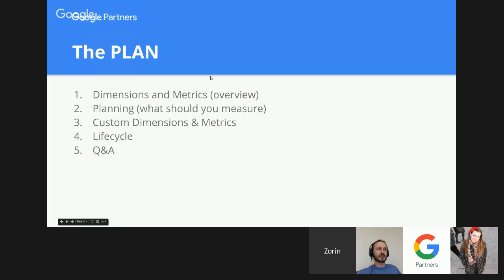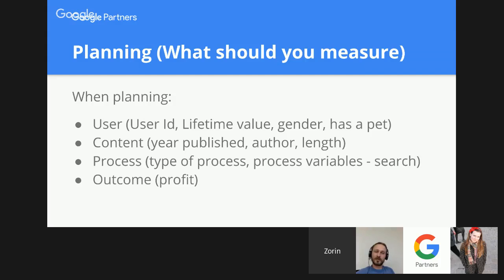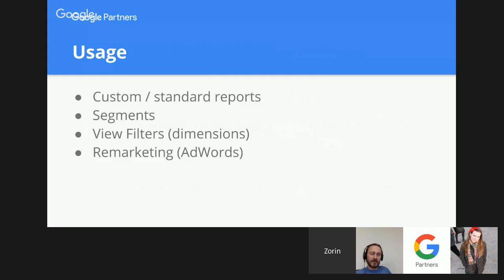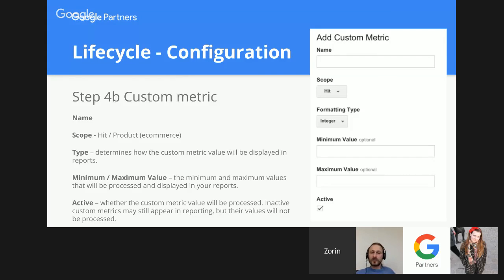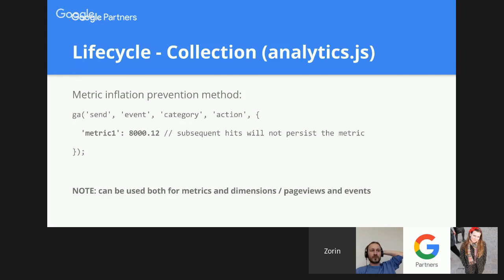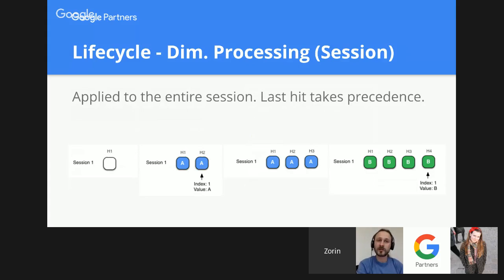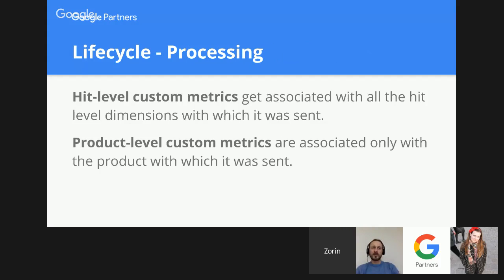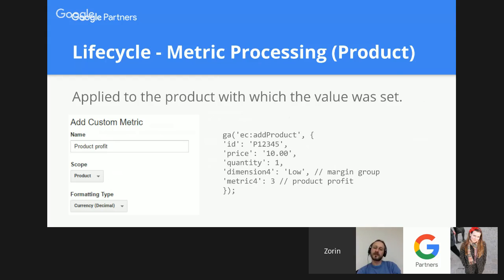Google Analytics HOA - Custom Dimensions & Metrics (11.04.2015)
Jesu li vam standardne metrike i dimenzije dovoljne za analizu uspješnosti? Ako nisu, a najčešće nisu, potrebno je Google Analyticsu dati dodatne informacije. Tema obuhvaća tehničko postavljanje, scope, planiranje i izradu izvještaja.